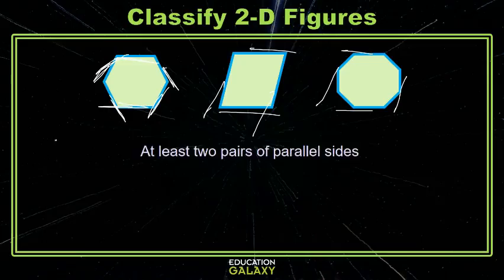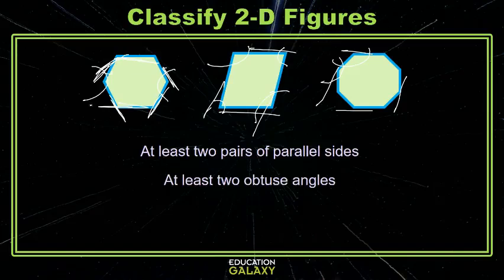4th Grade - Math - Classify Two Dimensional Figures - Topic Overview